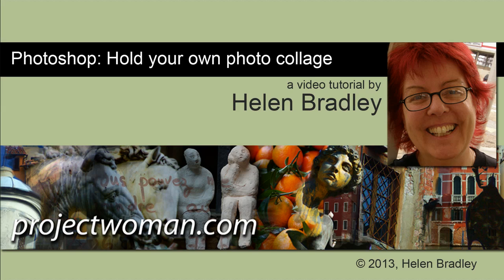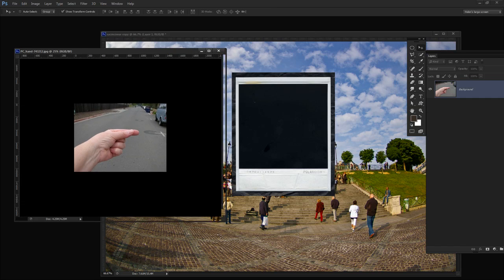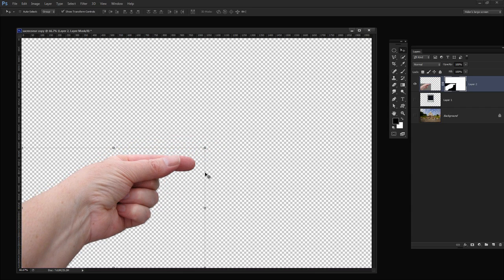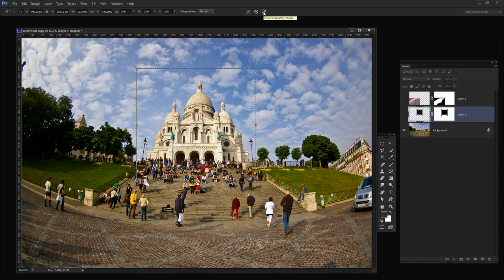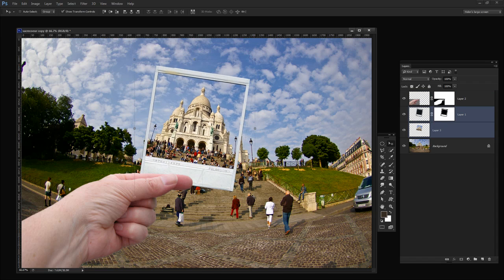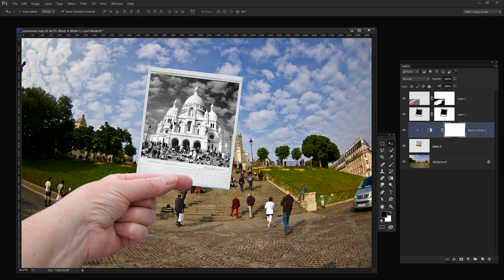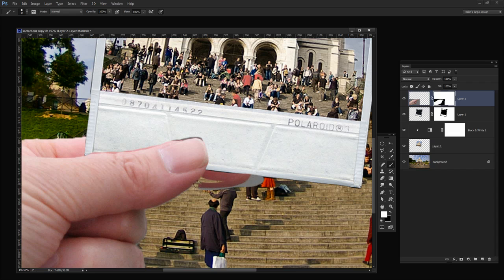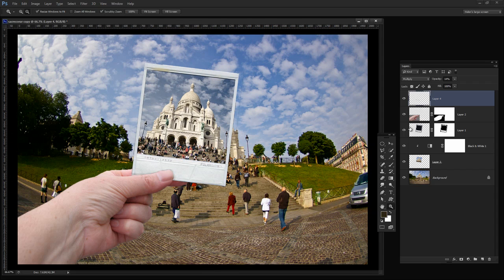Photoshop - Hold your own Polaroid photo - collage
Download the Polaroid image frame to use for this project

Learn how to make a collage effect showing a hand holding a Polaroid photo over the top of your own original photo. The process can be done in practically any version of Photoshop. It uses some simple masks and selections.